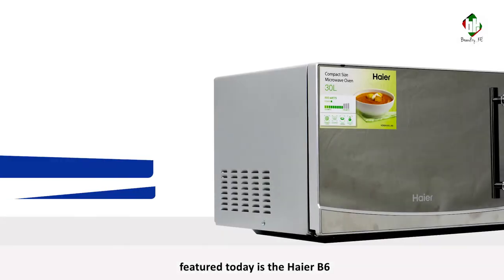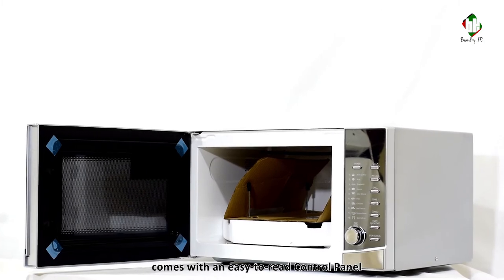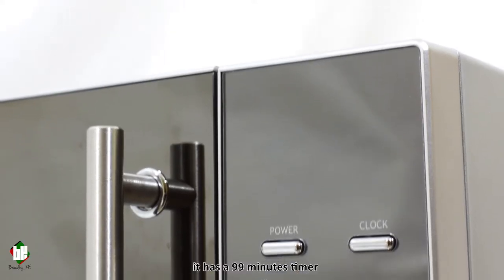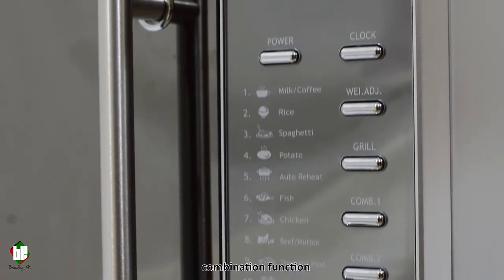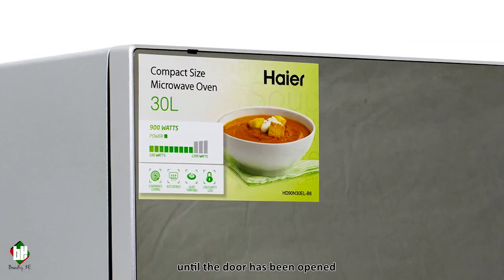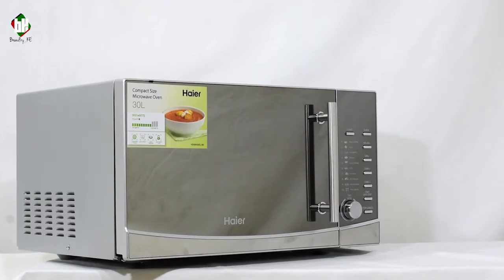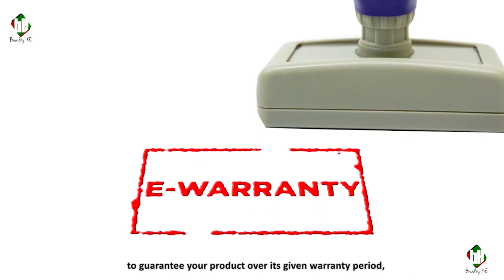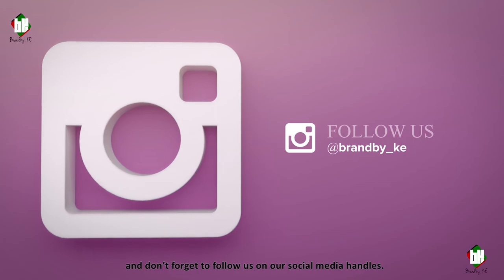Microwave Oven: HAIER HD90N30EL-B6 30 Litres Microwave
What’s inside the box :
-  Metal rack.
-  Roller ring.
-  Glass tray.

KEY FEATURES:
-  Child Lock
-  Auto cook menu with pre set food items.
-  Weight and serving adjustment.
-  Grill
-  Combination function
-  Variable power settings
-  Dial/knob
-  Door handle

// PRODUCT LINK \\

// E-WARRANTY \\

-DIAL *483*90#
Proceed with Registration.
Enter your full Names.
Enter your information.
Register Warranty.
Enter product serial number

OR

// MUSIC \\

// FIND US \\

The information presented herein and on our related web site has been obtained from sources believed to be reliable, but its accuracy is not guaranteed. Estimates, assumptions and other forward-looking information are subject to the limits of forecasting.